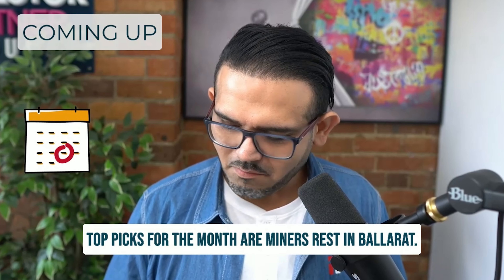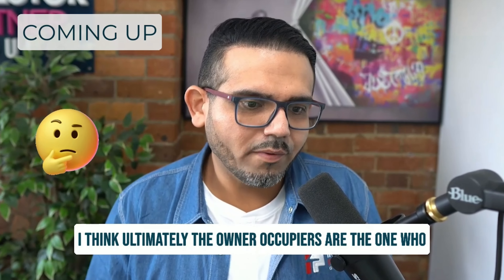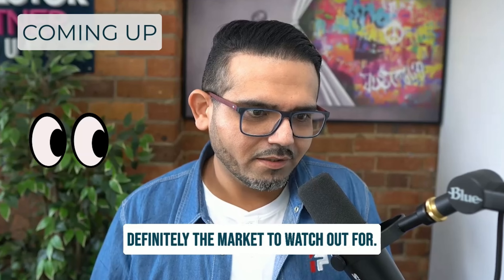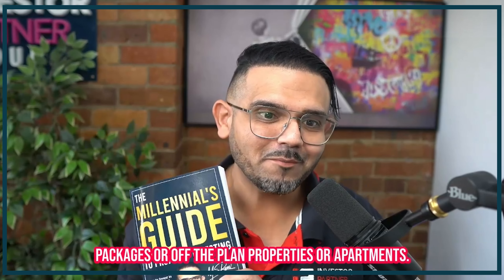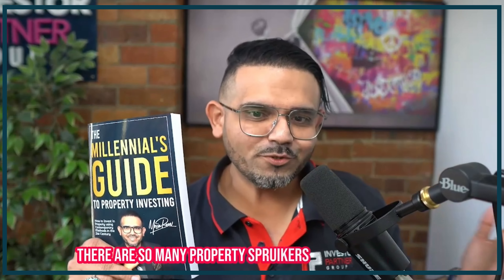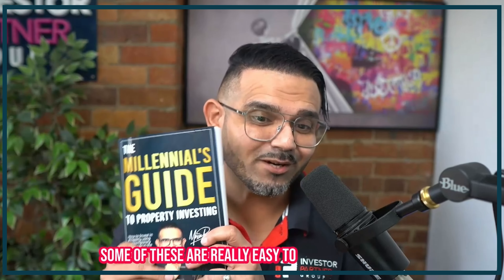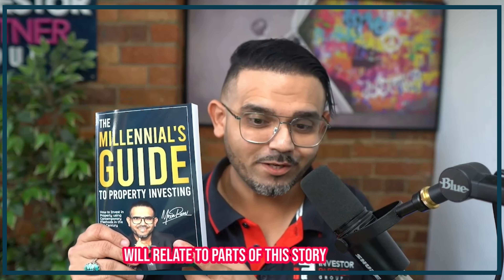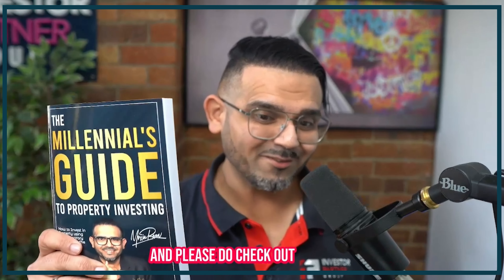3 Hot Suburb Picks of the Month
When it comes to market insights, it is important to check out the trends and the insights. Market always reacts in troughs and peaks, just like waves!

The property market cycles have been impacted by COVID-19, with shorter cycles and faster growth in some areas.
We came up with a special episode in which our experts will discuss the 3 hot suburbs picks for the month of May. Mind you this is curated after a rigorous data analysis.

Our acclaimed guest Alex Fedoseev makes a comeback on our podcast to discuss the three top picks for property investment with our expert Moxin Reza.

The first pick is Miners Rest in Ballarat, Victoria, which offers potential for long-term capital growth despite some risks associated with bushfires and floods.

The second pick is Gordonvale in Queensland, which provides good cash flow opportunities with an indicative gross yield of 5.3%.

The third pick is Mount Sheridan, also in Queensland, which offers a balanced approach with a focus on both capital growth and cash flow.

 Overall, these picks provide insights into different investment strategies and market conditions.

 As we discuss these suburbs, we also advise the investors to consider factors such as socioeconomics, vacancy rates, rental projections, and market cycles when selecting investment properties.

Episode Highlights:
00:00 Welcome to Helpmebuy Property Podcast
04:22  Miners Rest: Potential for Capital Growth
14:08 Gordonvale: Cash Flow Opportunities
22:12 Understanding Market Cycles
26:03 Conclusion and Final Thoughts

About the Guest:
 Alex Fedoseev is known as a strategic thinker with a detailed approach to every challenge. Throughout his career, he has demonstrated a remarkable capacity to guide digital products, designed to address tangible problems, from their initial concept through to their successful launch. Alex's expertise is grounded in developing information solutions tailored to meet the demanding needs of businesses.

 HtAG® Analytics is a quintessential SaaS companion in the property investment journey across Australia. With an innovative platform that stands at the crossroads of machine learning and up-to-the-minute real estate market data.

Alex Fedoseev can be reached out at

Keep smiling, be kind, and continue investing. Peace out!